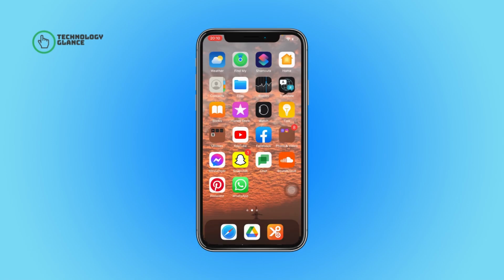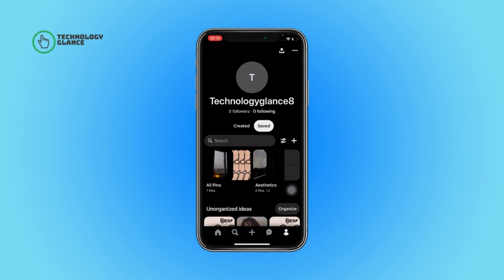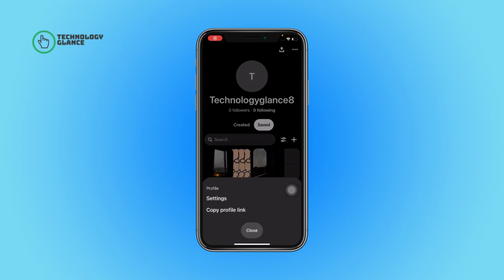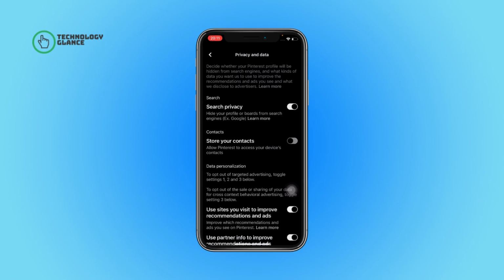How to Unhide Your Pinterest Profile and Boards from Search Engines | Technologyglance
Do you want to increase your online visibility and allow search engines to index your Pinterest profile and boards? Look no further! In this comprehensive step-by-step guide, we'll show you how to unhide your Pinterest profile and make your boards discoverable in search engine results.

While privacy is important, there are instances where you might want to showcase your creativity, projects, or business on a broader scale. By unhiding your Pinterest profile and boards, you can attract more viewers, potential collaborators, and even customers to your inspiring content.

In this tutorial, we'll walk you through the process of adjusting your Pinterest settings to unhide your profile and individual boards from search engine indexing. With our clear instructions, you'll regain control over your online presence and expand your reach.
Unlock the full potential of your Pinterest presence by un-hiding your profile and boards from search engine visibility. Reach a wider audience, connect with more like-minded individuals, and showcase your creative endeavors to the world!